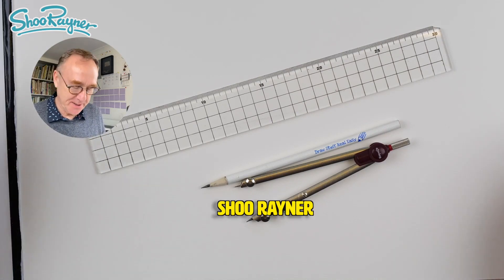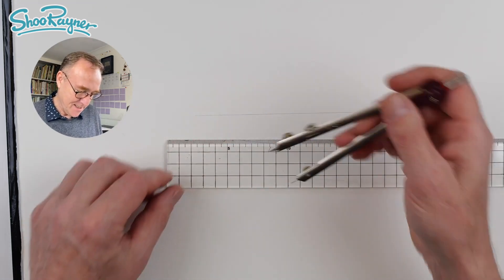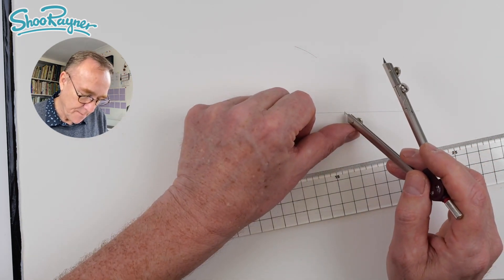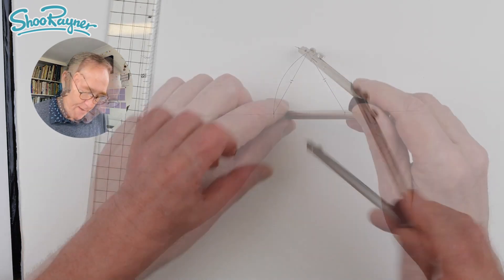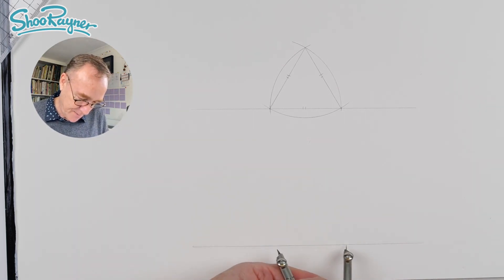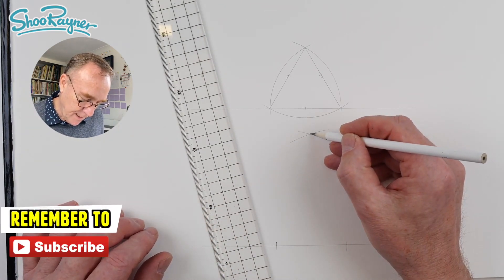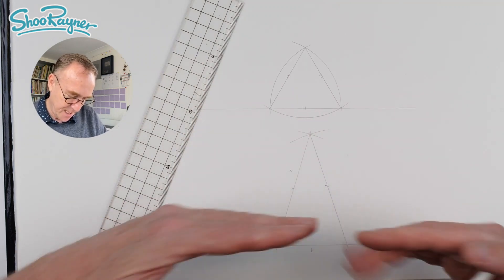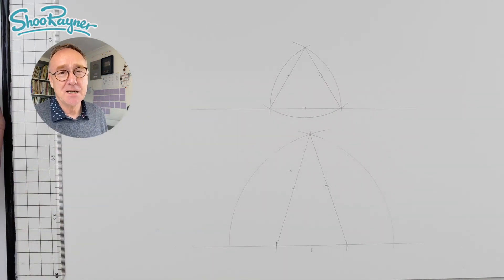How to Draw Perfect Triangles | The Art of Geometry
Geometry is just drawing, so don't be scared by it! In this video I'll show you how to use a compass to create perfect equilateral and isosceles triangles.

Learn about the tools I use in this video where I show you what and how I use them.